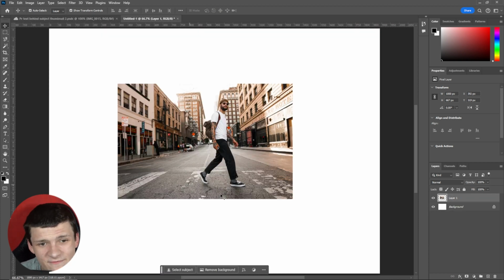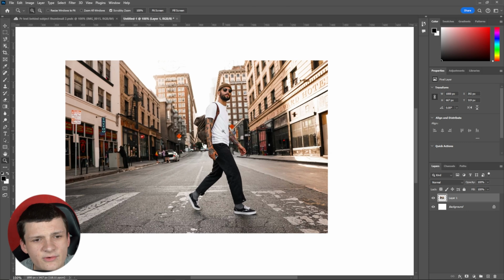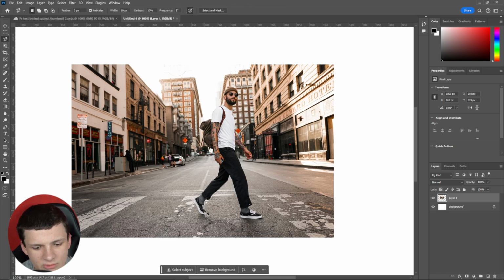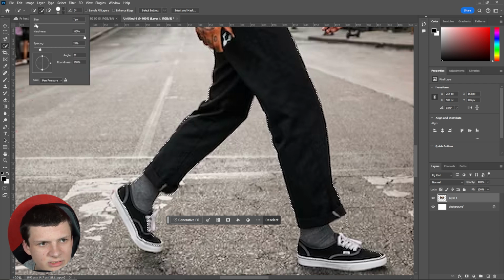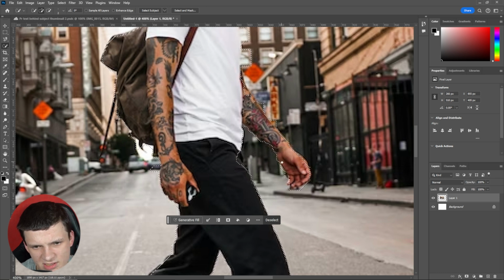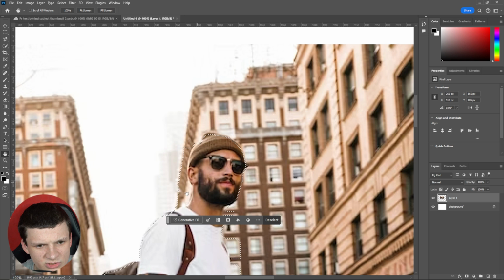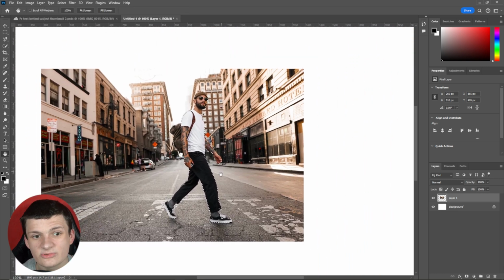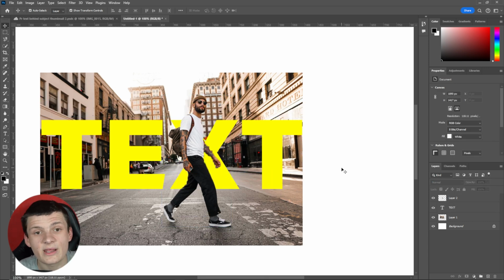How to place text behind a subject in Photoshop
Teaching you how to place text behind a subject in Photoshop.